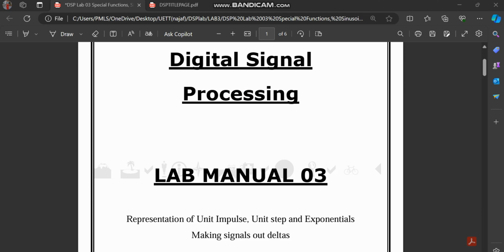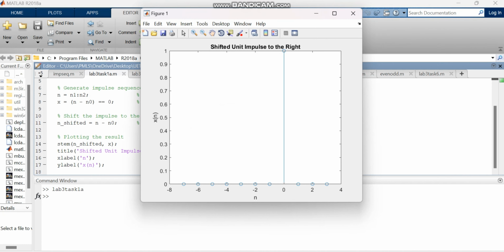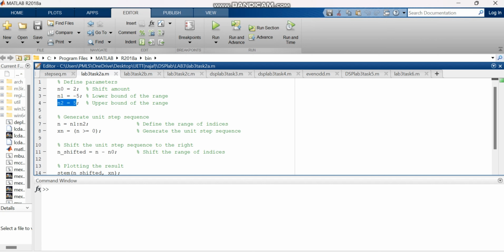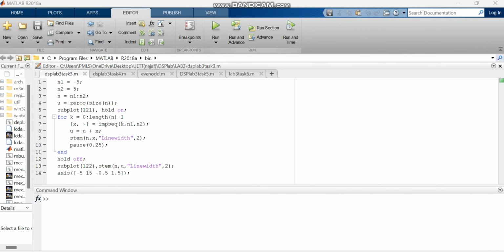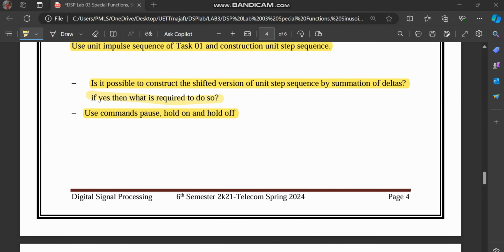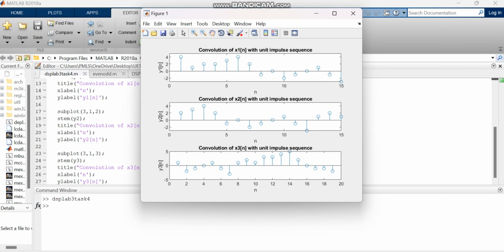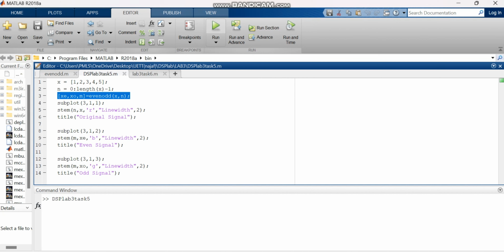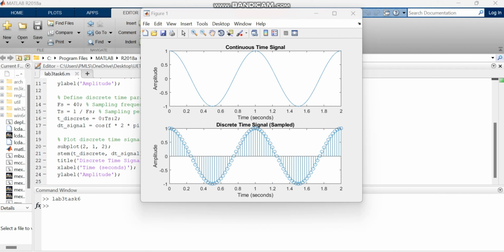DSP LAB 3